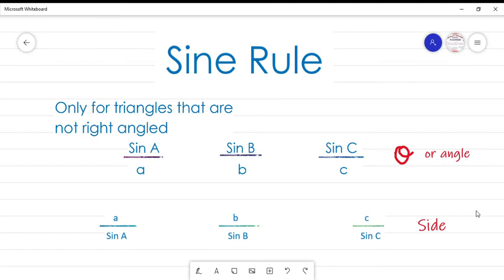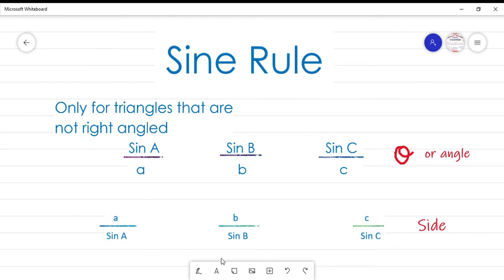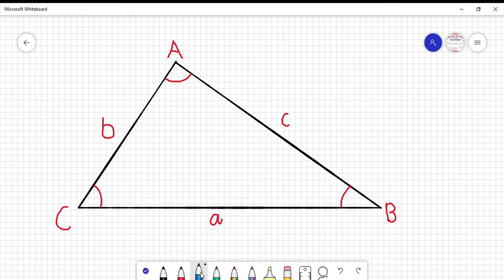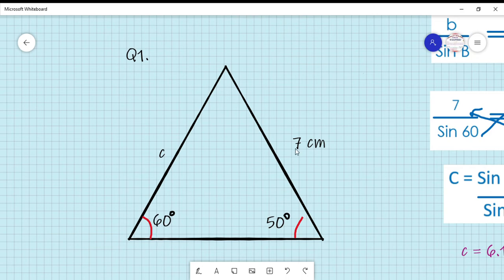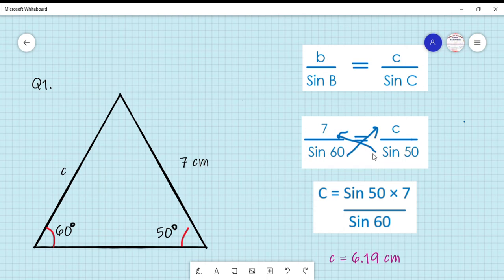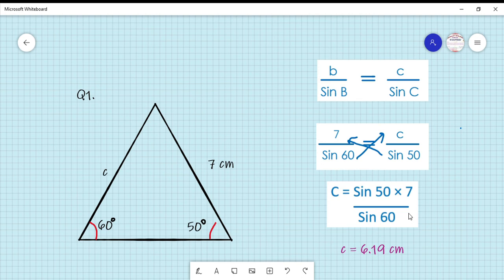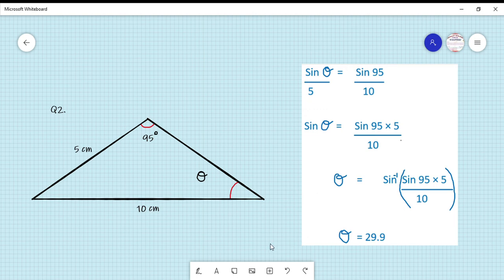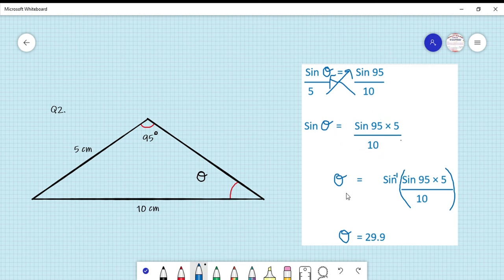Sine Rule - Math Lesson - Gisha Sridhar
In this video, I have explained the basics of Sine Rule with some example questions varying the level of difficulty.